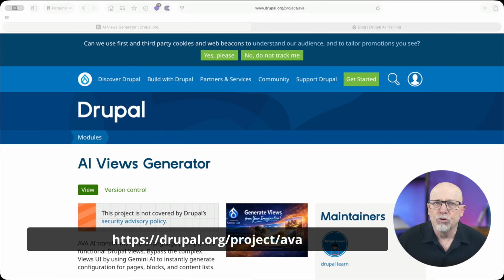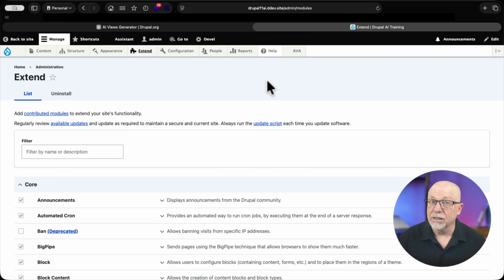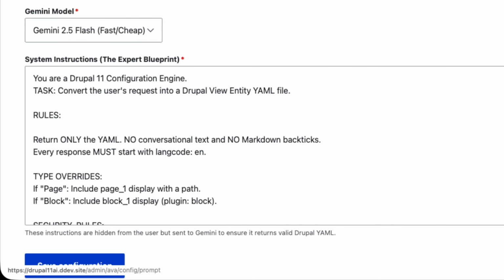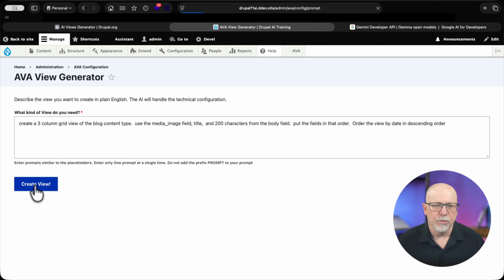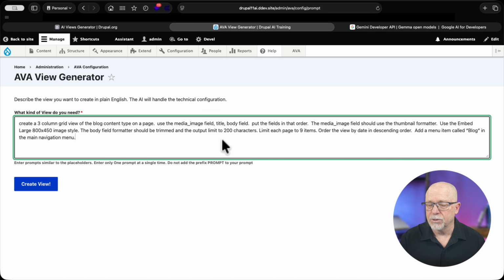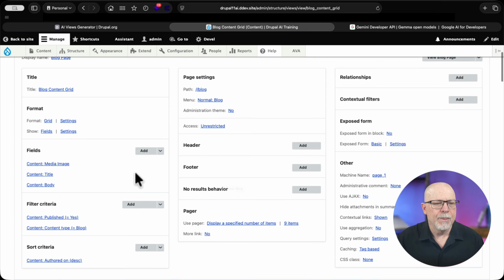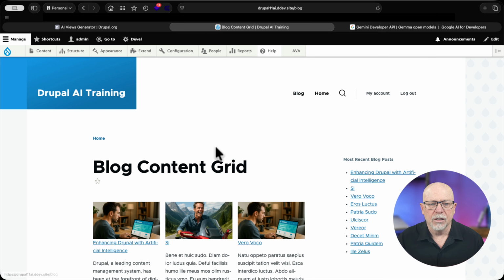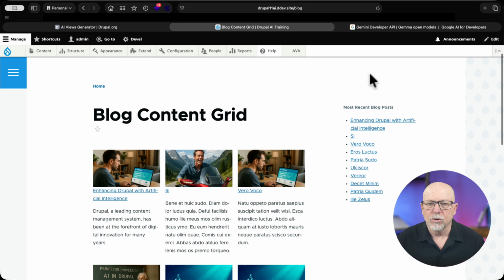Create Drupal Views FAST with the Drupal AVA AI Module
Creating Views in Drupal is something every site builder does.  This new module will help you create simple and complex views via an AI prompt.  It probably won't get the you all the way there - but it will give you a very quick head start.

Here's the larger of the two prompts:
create a 3 column grid view of the blog content type on a page.  use the media_image field, title, body field.  put the fields in that order.  The media_image field should use the thumbnail formatter.  Use the Embed Large 800x450 image style. The body field formatter should be trimmed and the output limit to 200 characters. Limit each page to 9 items. Order the view by date in descending order.  Add a menu item called “Blog” in the main navigation menu.